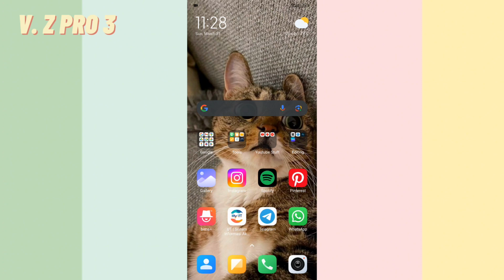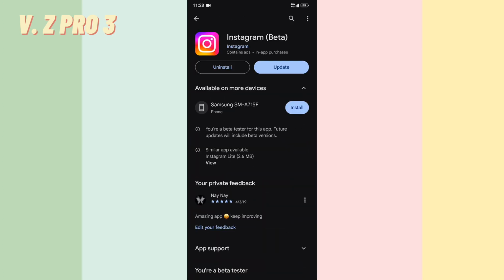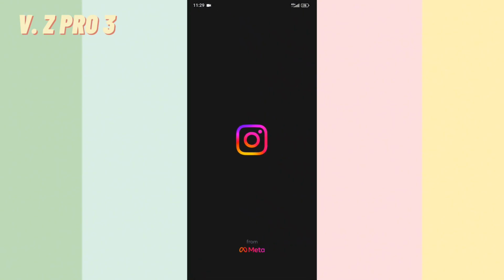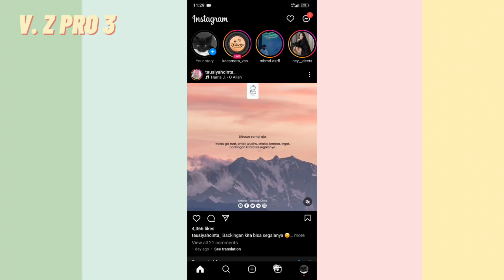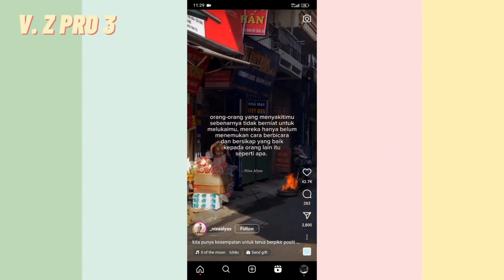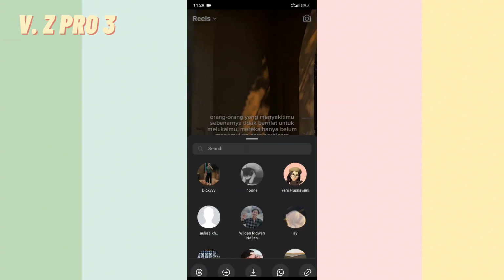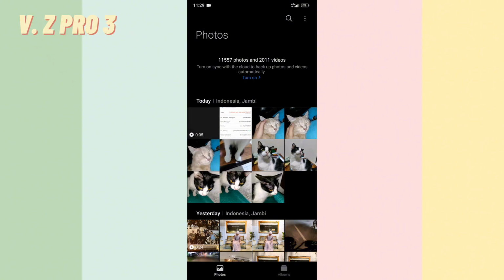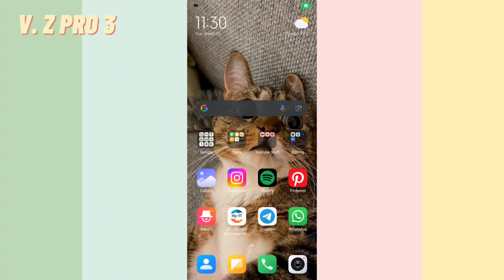How to Download Instagram Reels Without Using Thiird Party Apps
Instagram Reels is a popular feature on the Meta-owned platform that allows users to create, watch, and share short videos. These videos can be entertaining, engaging, and informative, depending on the creator of the Reels. Instagram also allows users to share these Reels with friends or family, or save them in Instagram's bookmark folder. However, there is no direct way to download these short videos.